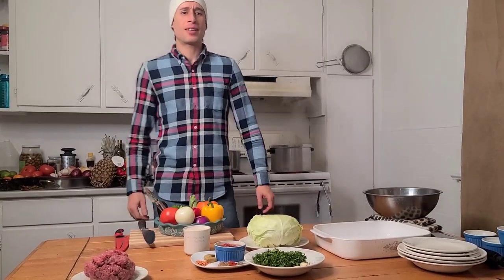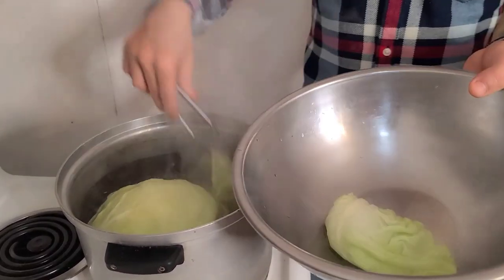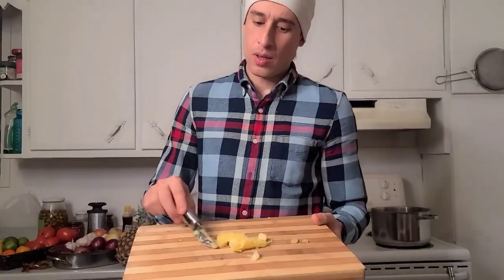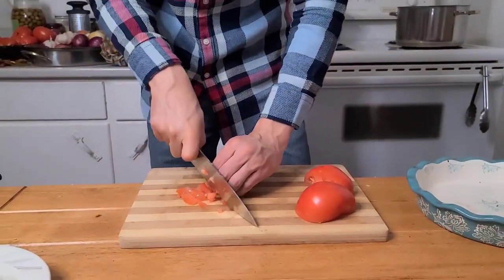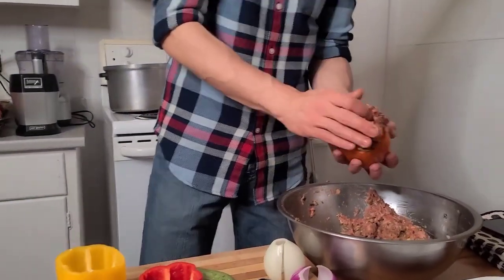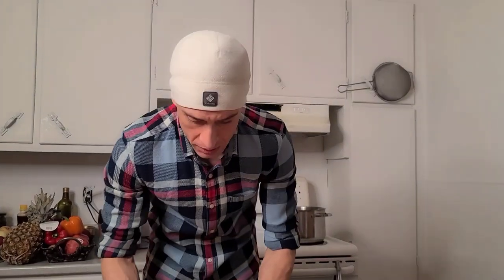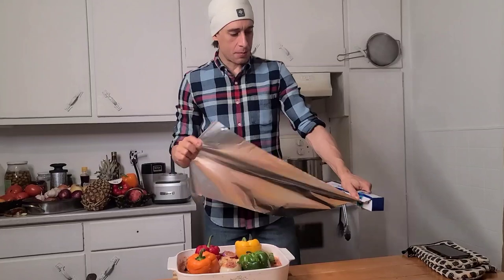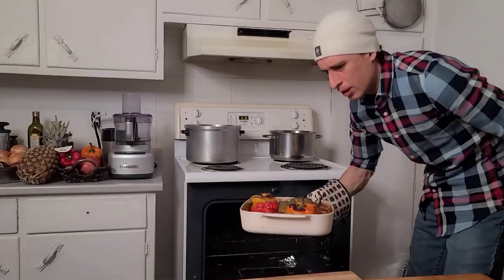EGYPTIAN MAHSHI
MAHSHI INGREDIENTS:

VEGETABLES FOR STUFFING:
bell peppers of choice
Mini zucchini
Mini eggplant
Red and white onions
Green cabbage

STUFFING INGREDIENTS:

1 cup of rice (I used long grain)
1 lb of lean ground beef
1 small can of tomato paste with a tablespoon of olive oil
2 Maggi chicken bouillon cubes
1 tsp crushed chilies
1 tsp black pepper, salt, coriander and paprika
Fresh herbs: parsley, cilantro, dill and mint (choice)
3 fresh cloves of garlic